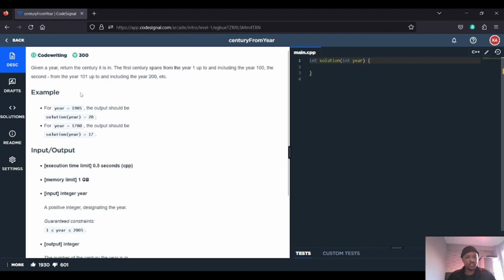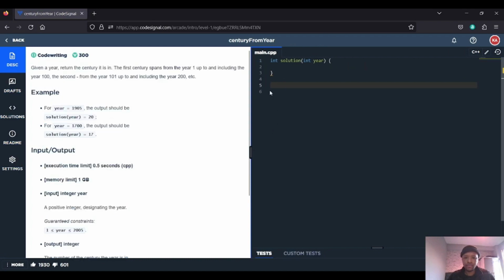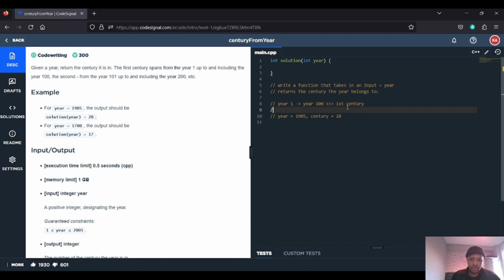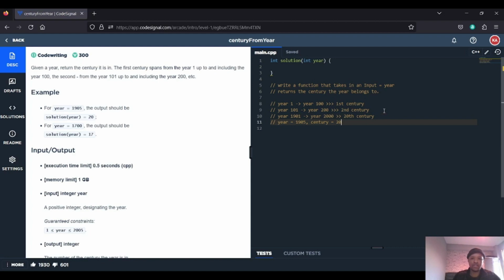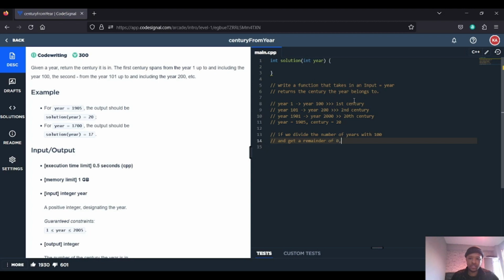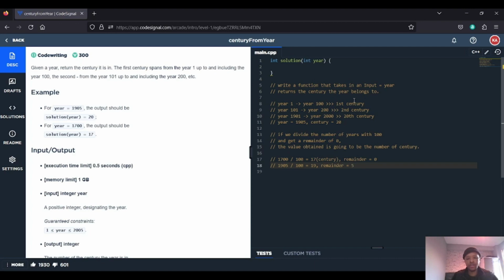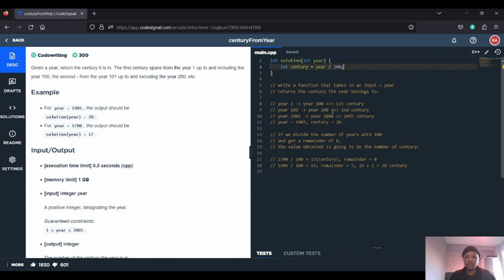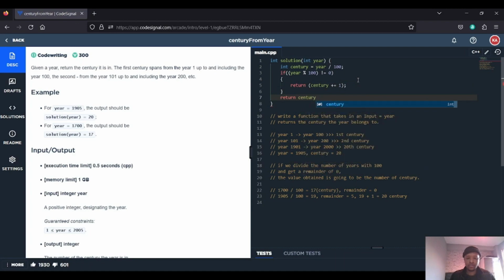Century From Year Solution CodeSignal in C++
CodeSignal Century From Year Solution C++